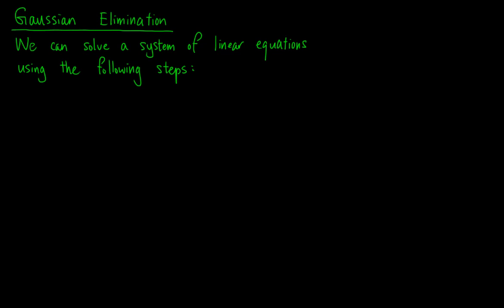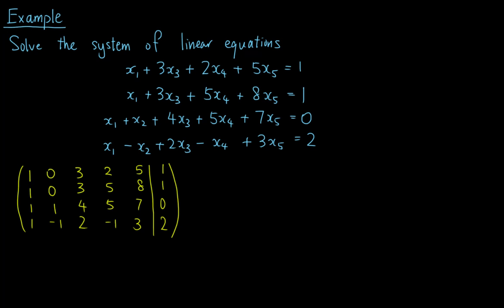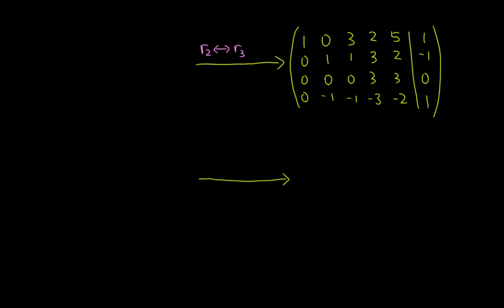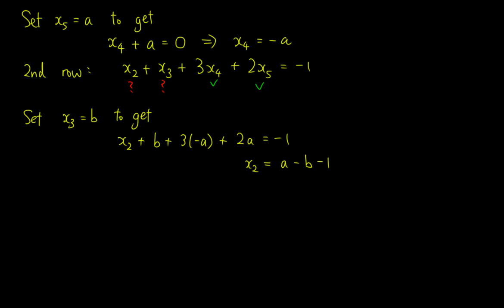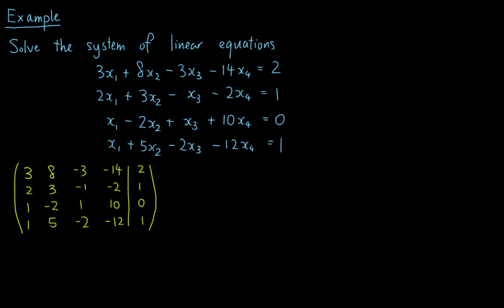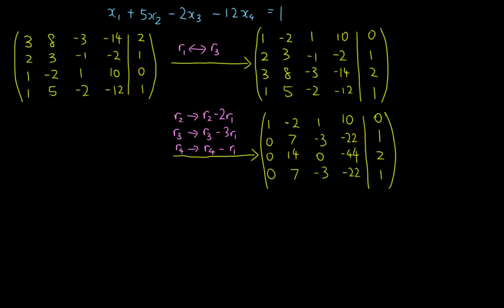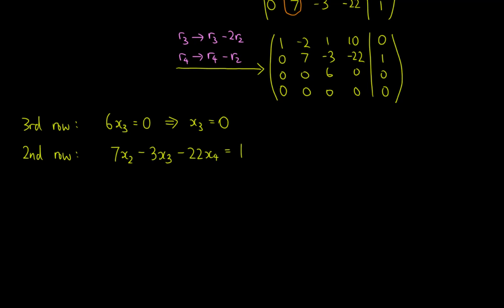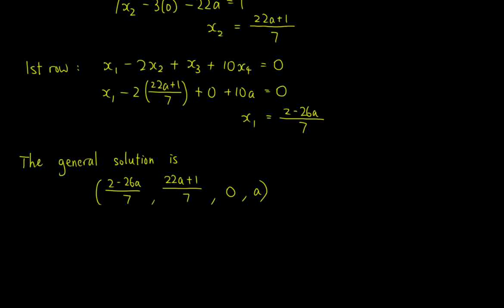Gaussian Elimination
Gaussian elimination is the systematic method of solving a system of linear equations by first reducing its augmented matrix to row echelon form and then doing backward substitution. We give two examples with detailed explanation.